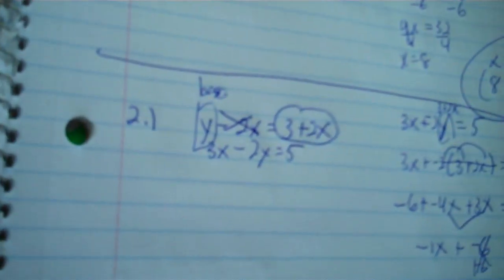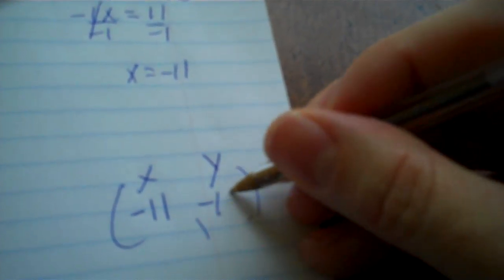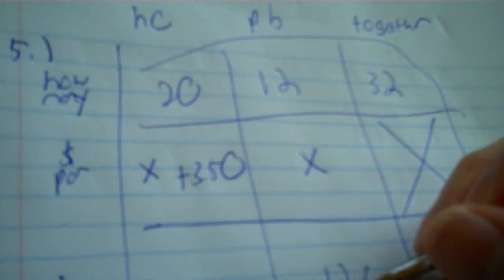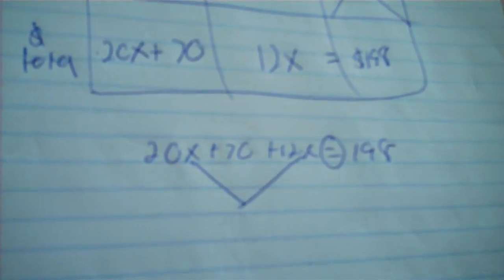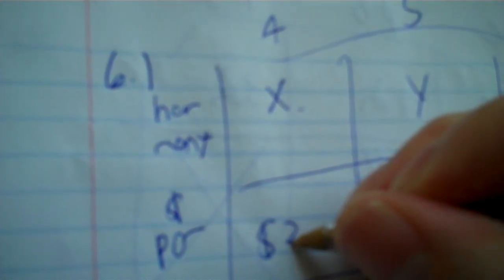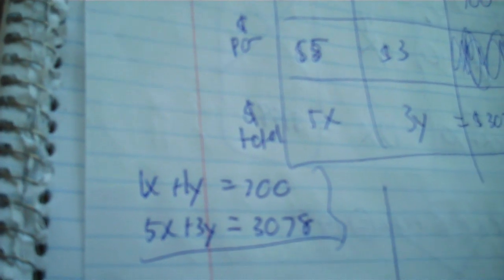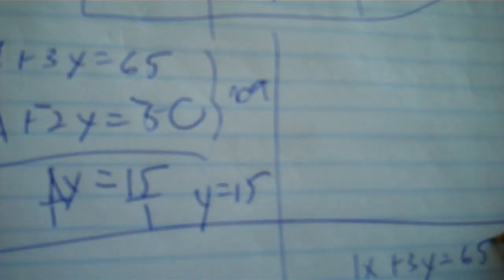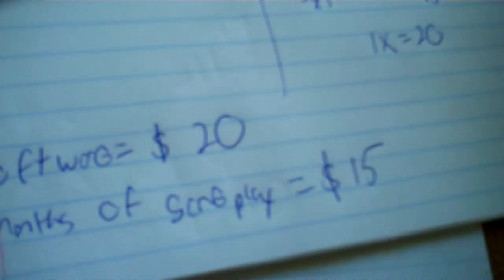EA 2 Week 7